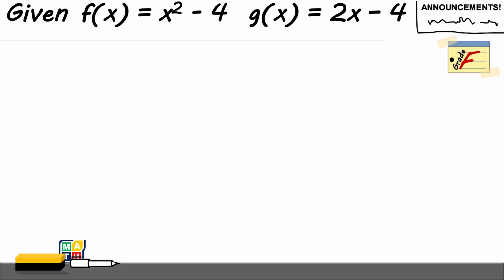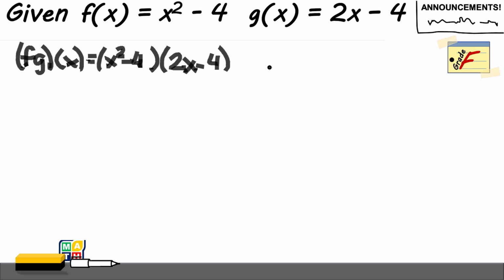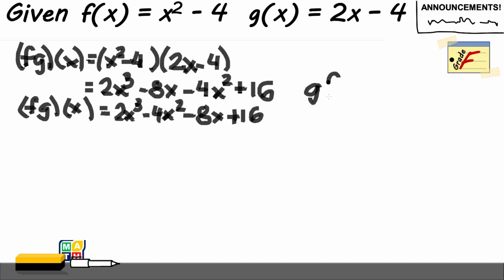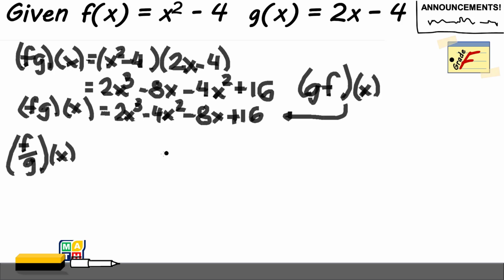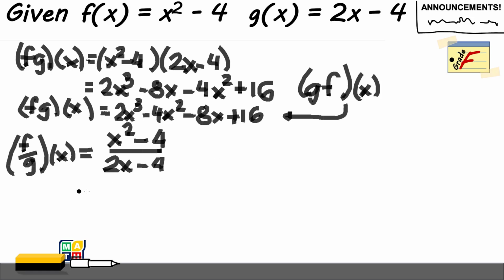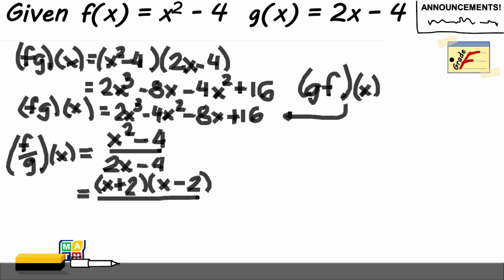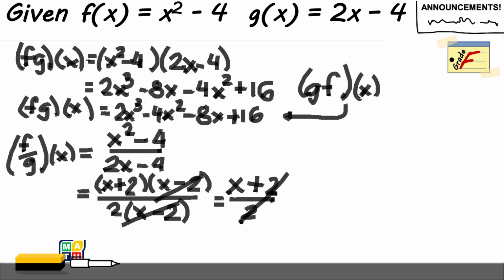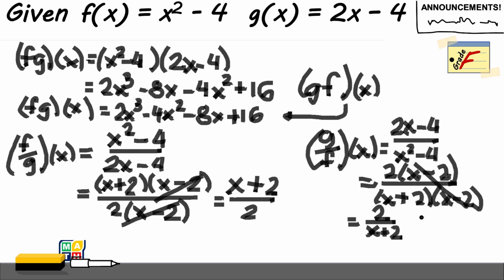Multiplication and Division of Functions_2 GradeF: Functions: Discussion 12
This video discusses how to multiply and divide functions.

Credits to
1. MS PowerPoint for video production.
2. Camtasia 2019 for video editing.